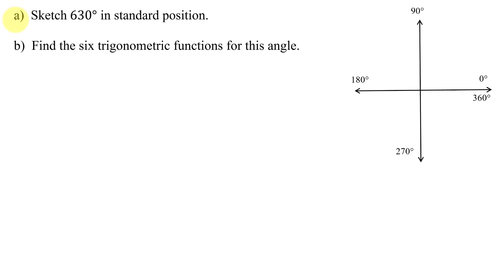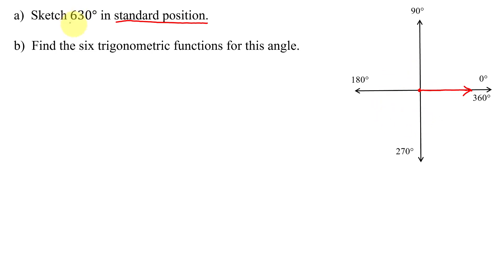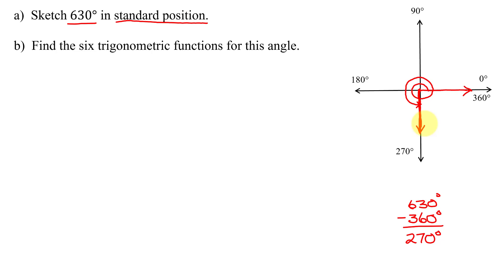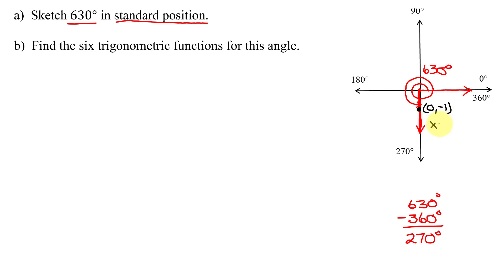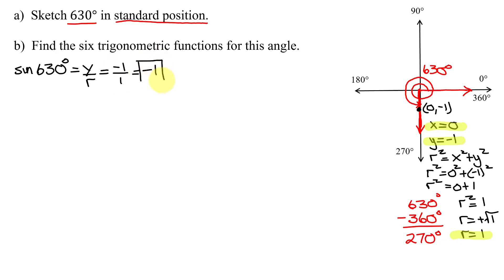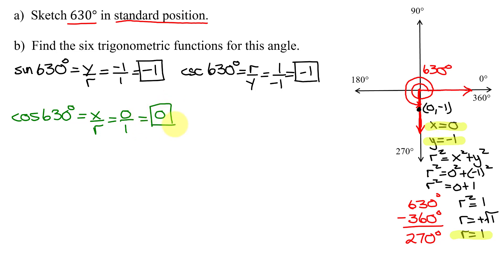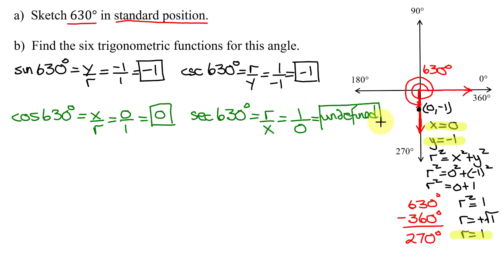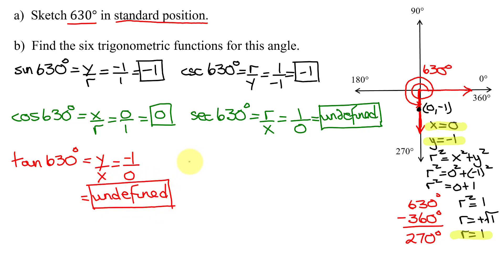Draw 630 Degrees (a Quadrantal Angle) in Standard Position & Find Six Trig Functions For This Angle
The given angle is 630 degrees.  An angle drawn in standard position has its vertex at the origin and its initial side along the positive x-axis.  To find the location of the terminal side coterminal angles are used.  360 degrees is subtracted from the angle and this results in 270 degrees so the terminal side lies along the negative y-axis.  This angle is called a quadrantal angle and the point (0,-1) is used as the point on the terminal side.  A sketch is drawn of the angle and using the values of x and y, r is found using the Pythagorean Theorem.  Then the 6 trig functions are found using their definitions in terms of x, y, and r.

Timestamps
0:00 Introduction
0:18 Standard Position
1:50 Point on Terminal Side
3:20 Find 6 Trig Functions